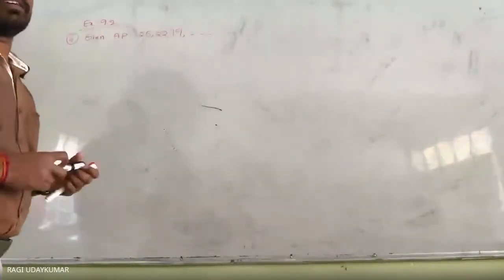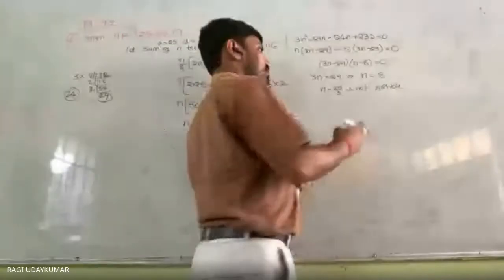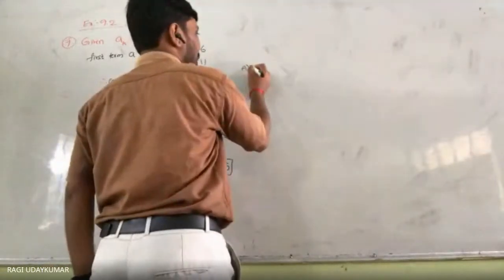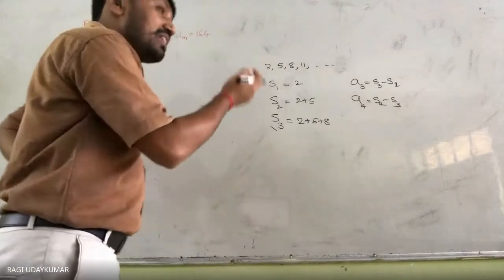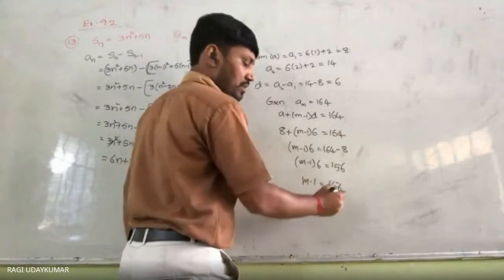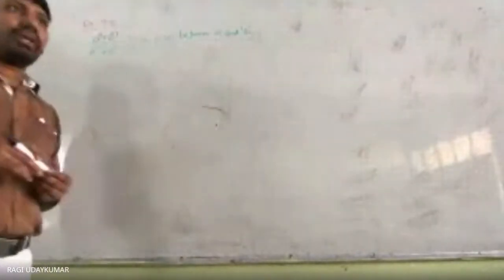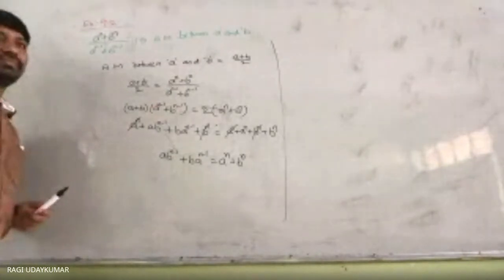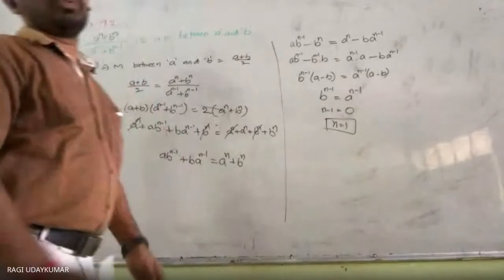CLASS11#MATHS#NCERT# EX 9.2 6,7,13,15